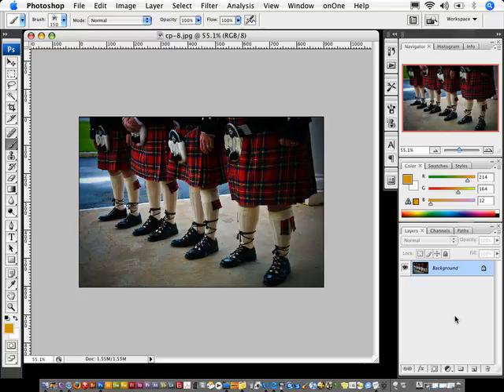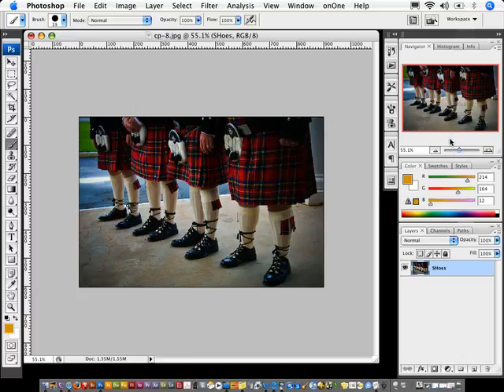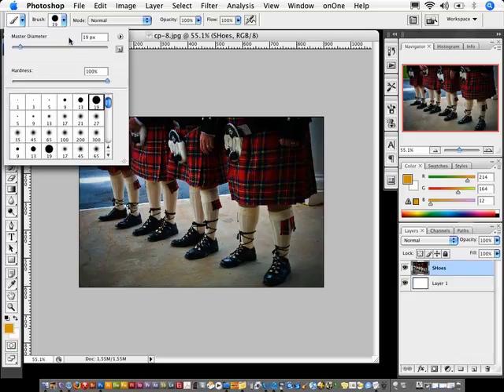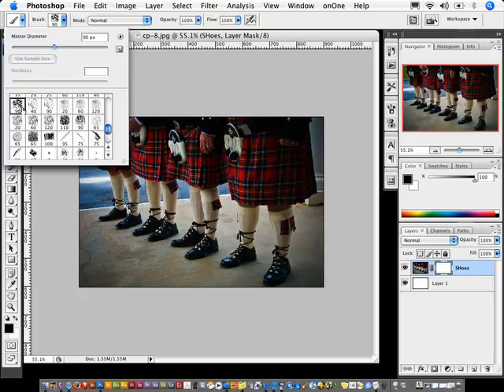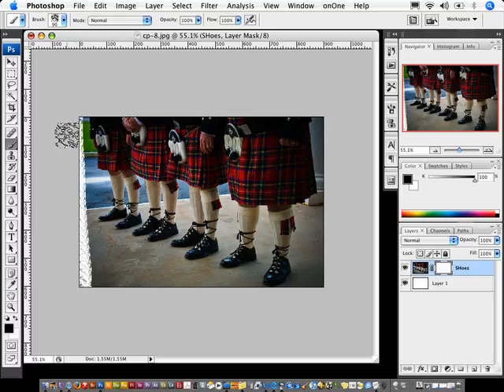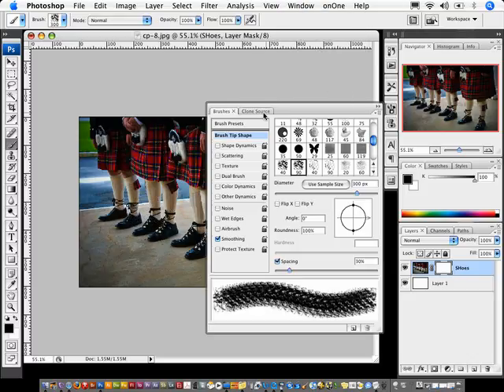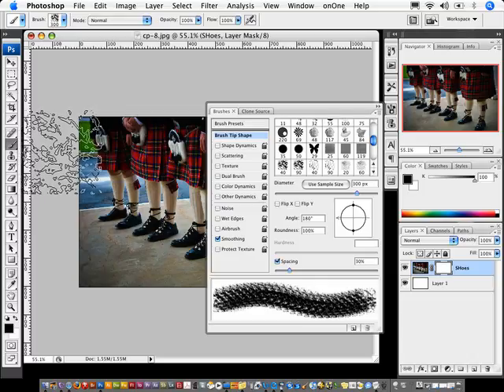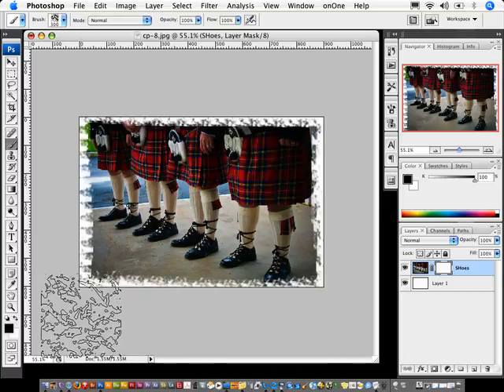Changing Brush Orientation - Photoshop Tutor